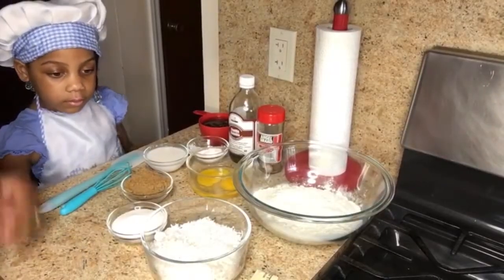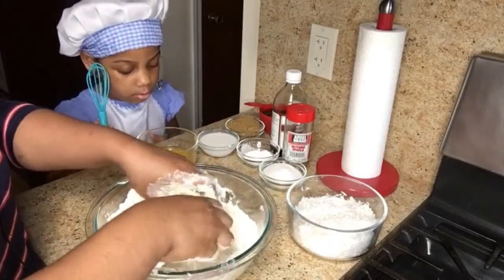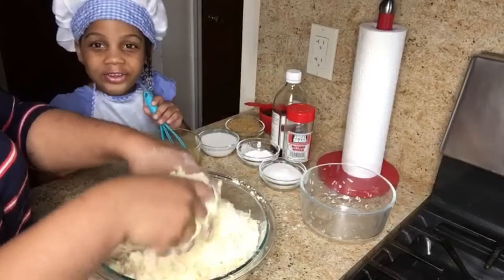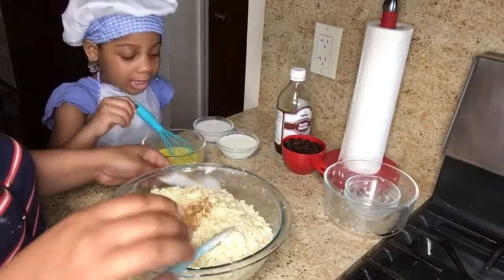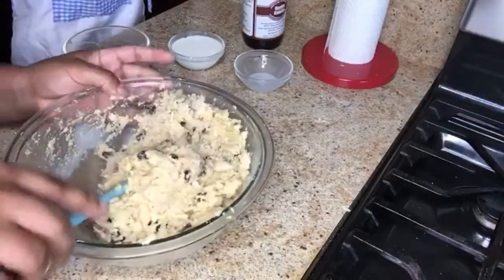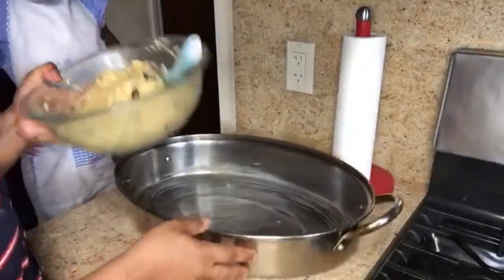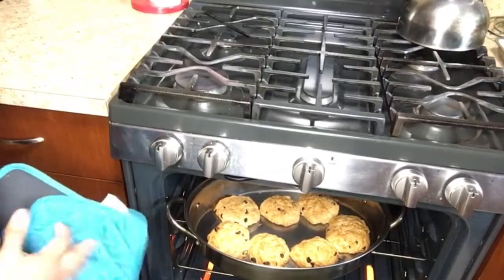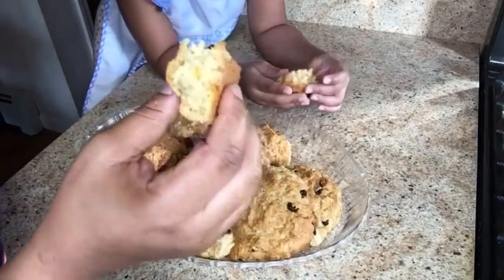ROCK CAKES RECIPE ||JAMAICAN ROCK BUN RECIPE WITH COCONUT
ROCK CAKES RECIPE
JAMAICAN ROCK BUN RECIPE WITH COCONUT

INGREDIENTS USE

3 CUP FLOUR
11 TABLESPOONS BUTTER
2 TABLESPOONS VANILLA EXTRACT
2 TABLESPOONS BAKING POWDER
1/2 CUP GRANULATED SUGAR
1/2 CUP BROWN SUGAR
2 EGGS
1 CUP RAISIN
2 CUP COCONUT FLAKES
1/2 CUP MILK
1 TABLESPOONS NUTMEG